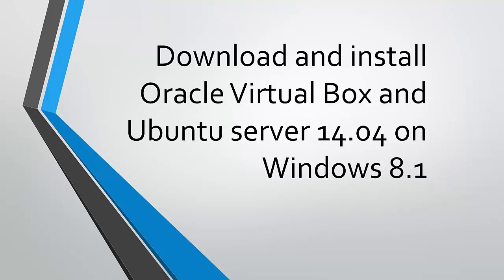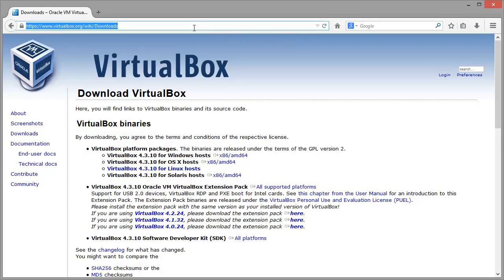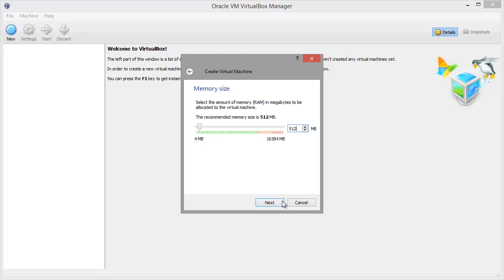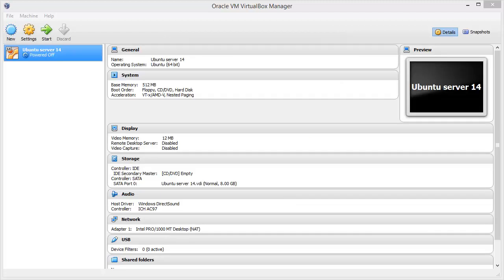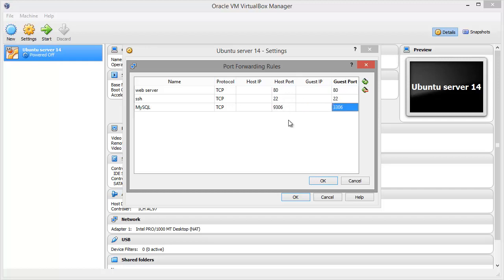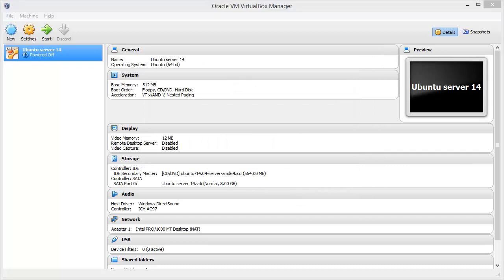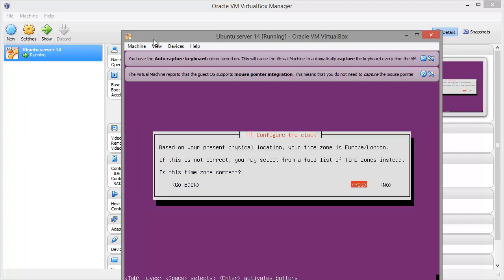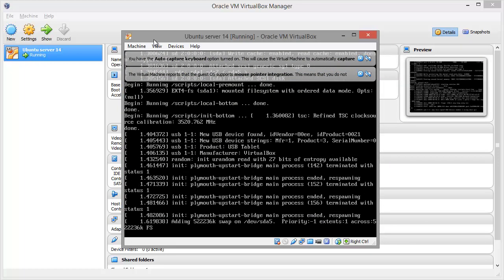Ubuntu server 14.04 on Windows 8.1 set up with VirtualBox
Preview:
Let's start by downloading the latest version of virtual box.
Then click on the download link and save it.
Once the download is finished open the downloaded file and run the installer.
Click next, next, next, choose yes, install and click finish and we have Oracle Virtual Box installed.
Now we must download Ubuntu 14.
Open your browser and navigate to http:__
Click the download link and save the file.
Once the download is finished let's go back to our Oracle Virtual Box and create a new virtual machine.

Click on the new button. Now type in the name of your virtual machine, I'll do "Ubuntu server 14.04", then click next.
Now, for memory size it really depends on how much juice you have. In a normal case I would go for more or less then a quater of your total memory of your host machine. So if this would be my local virtual box I'd type in 4096 since I currently have 16G of memory, but for the purpose of this video 512M will be more then enough.

Click next and leave the default "Create a virtual hard drive now" selected.

Press "Create" and leave the default "VirtualBox disk image" selected.

And click "Next" and here if you're running on SSDs then there is not so much difference between those choices. If you're still running on old spining disk drives, then go for "Fixed size".

Click "Next" and if you want to have a specific path where your virtual machine will be saved now it's the time to do it. Click on the browse icon and find the path, I'll use my path: "A:\iflove.technology\vm" and press "Save" twice, then click "Create".

Now that we have our virtual machine created let's configure some settings.

Click the "Settings" button, then click on "Storage" tab, then click on the "Empty" cd drive, then click on the little cd drive icon on the right side, then select "Choose a virtual". Then go to the place you've saved Ubuntu 14 server iso file and double click it.

Then click on the "Network" tab, click on "Advanced" and then click on "Port forwarding".

Now let's think about what we need to forward from the host machine to the virtual machine. In an usual case we need the web server, ssh and MySQL. Let's click the "plus" button three times and set those up. Since we'll cover later on Apache Solr and Elastic search let's click the "plus" button two more times and set those up too.

Then click the "Shared folder" tab, then click the "plus folder" icon on the right side and choose your folder path, I'll type in "A:\iflove.technology\sandbox", check the "Auto-mount" box and click "OK", then again "OK" again and we can start our virtual machine.

To start our virtual machine press the start button.
Choose "English" and "Install Ubuntu Server".
I'll choose "English", "United Kingdom", I'll choose "No", "English (UK)", again "English (UK)".
I'll leave the hostname as "ubuntu".
My full name is "Marian Zburlea", hit enter.
I'll leave "marian" as my username. I'll type in a password and retype it.
Now it asks me if I want to use this weak password and I'll choose "Yes".
Then I'll choose "No" to not encrypt my home directory.
And I'll choose "Yes", "Europe/London".
Now select the "Guided - use entire disk" and press "Enter".
And then select write the changes to disks "Yes".
I'll leave the http proxy as empty.
I'll leave "No automatic updates" selected and press "Enter".
Now check "OpenSSH server" and "Lamp server".
Now type in your MySQL root password
And choose "Yes" to install the GRUB boot loader and then choose "Continue"
and now your virtual box will restart and your Ubuntu Server is ready to run.